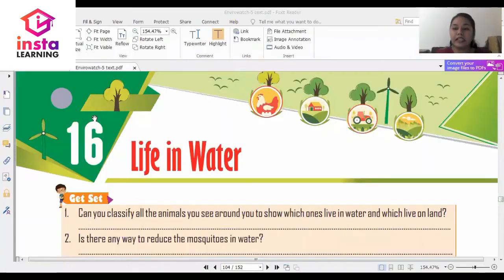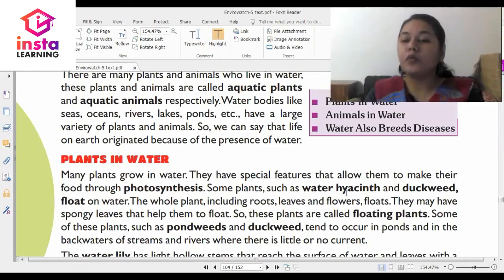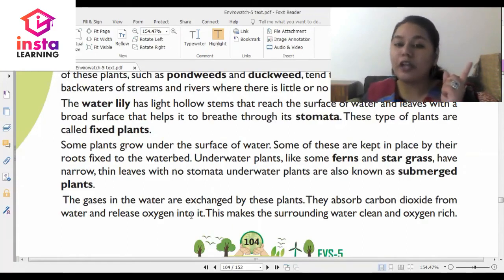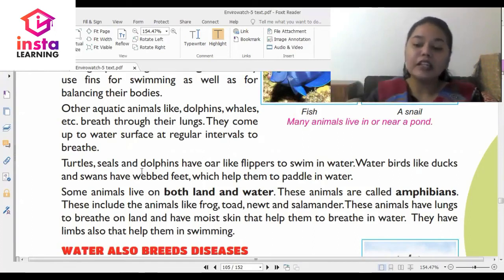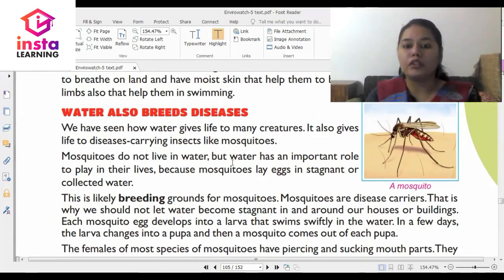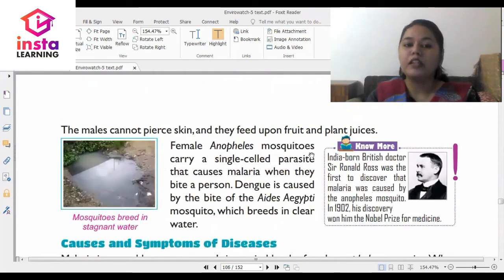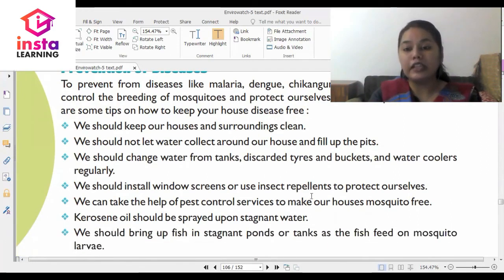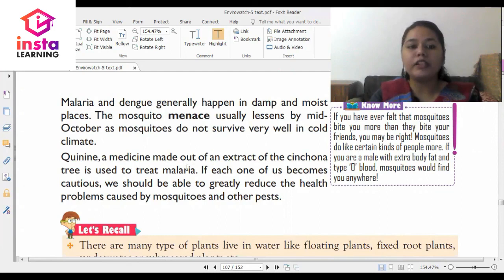Insta LEARNING | Enviro Watch | Class 5 | Chap 16 | LIFE IN WATER